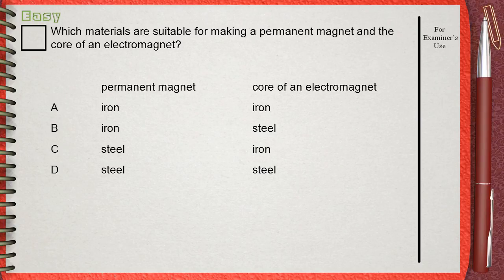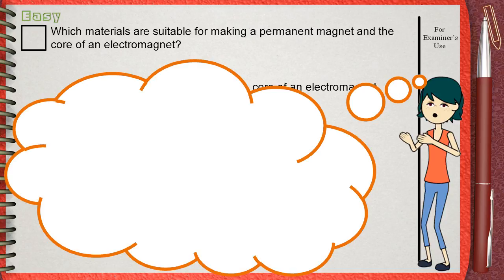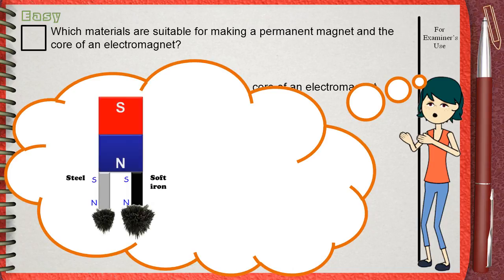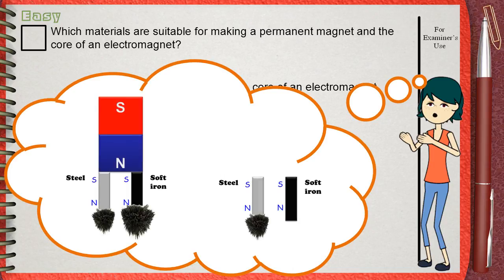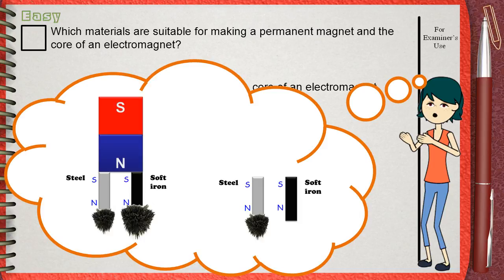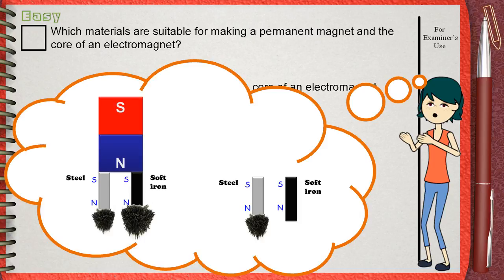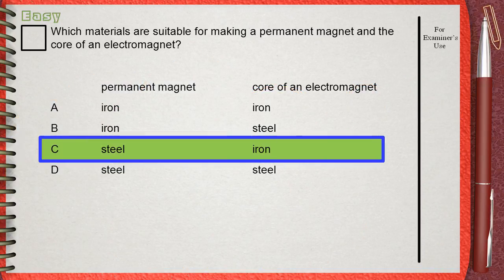Q7 L1 Magnetism Ch3 Electricity (magnetization) IGCSE past papers